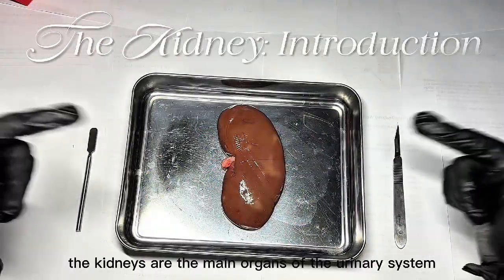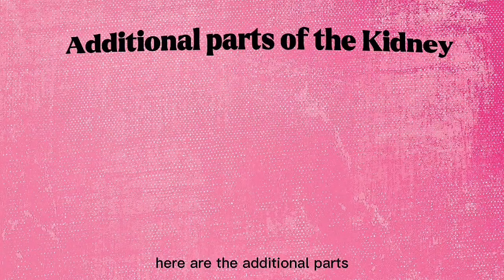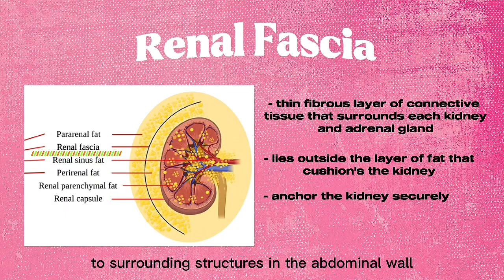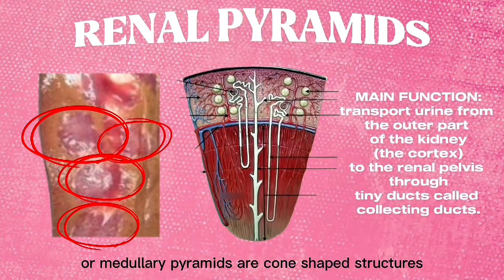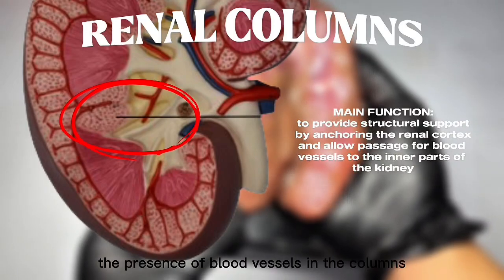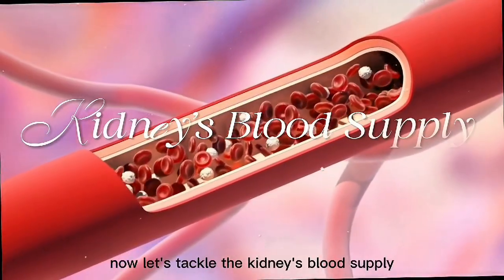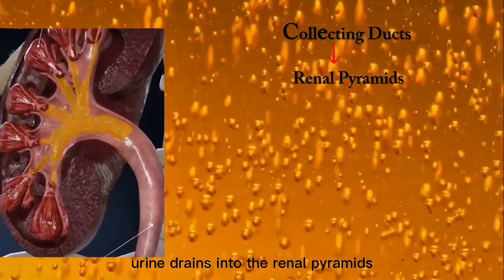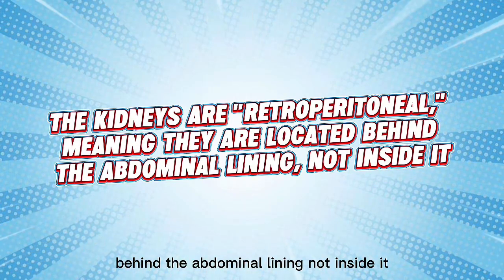GROUP 2 Kidney Dissection 🫘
Members:

Dissetors
     - Valdez, Kurt Christian
     - Umel, Ixchelle

Researchers
      - Costales, Erica Laine
      - Guillermo, Ian
      - Lopez, Julia Mae
      - Ordinario, Divine
      - Tadina, Adrian

Voice Over
      - De Guzman, Iannah Micah

Editors
      - Dumuk, Joseph Joaquin
      - Opeñano, Marianne Joy Precious

Casil, Aron Alvin